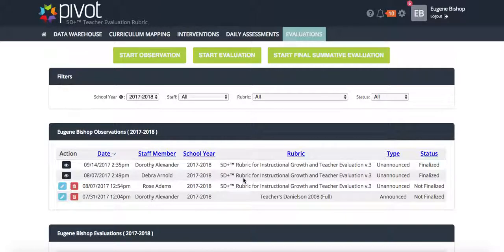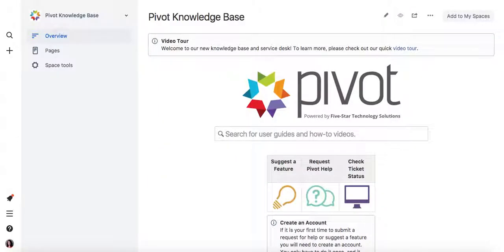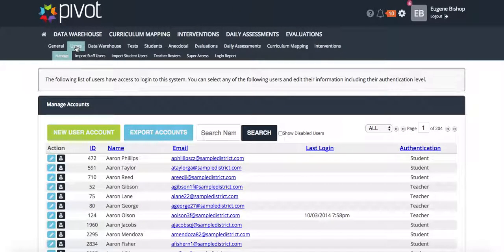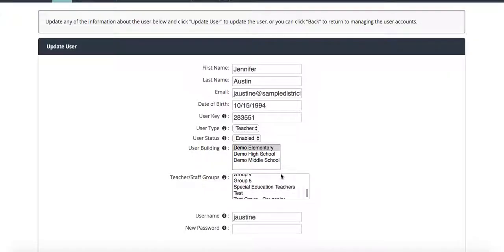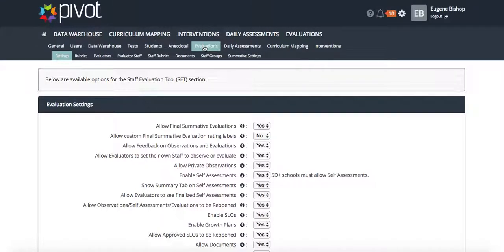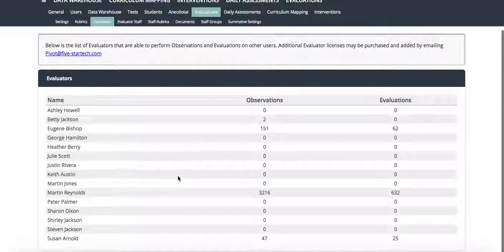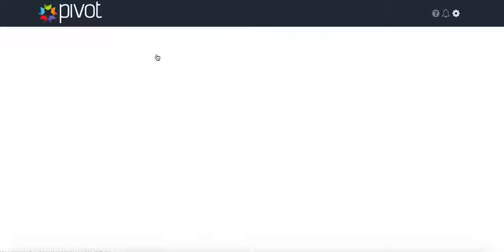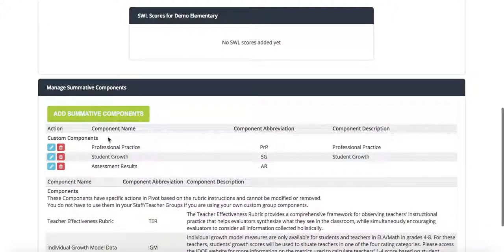Pivot System Administrator Training for Staff Evaluations Only